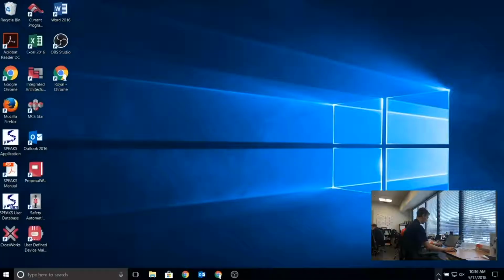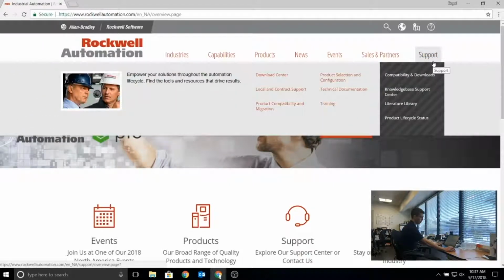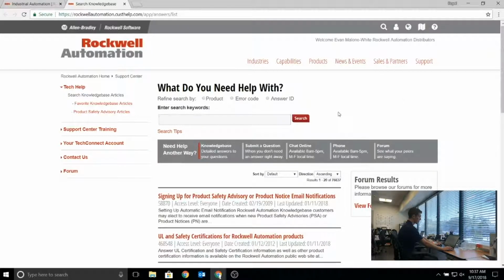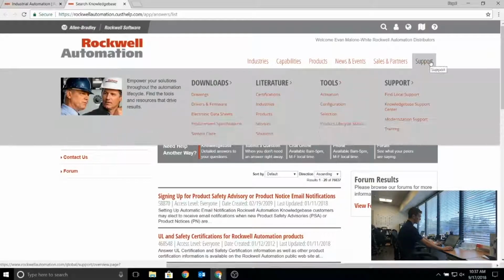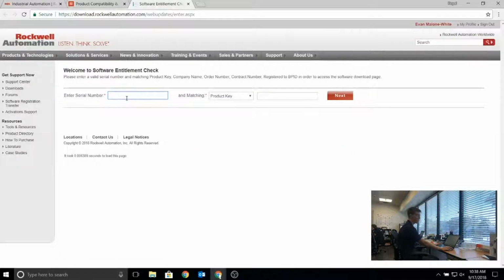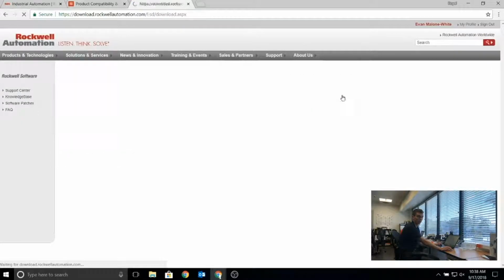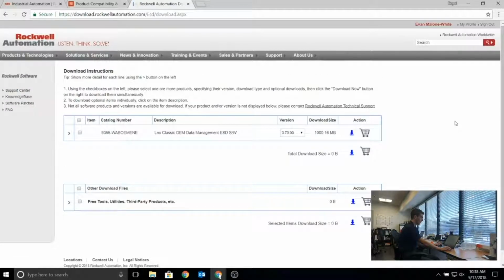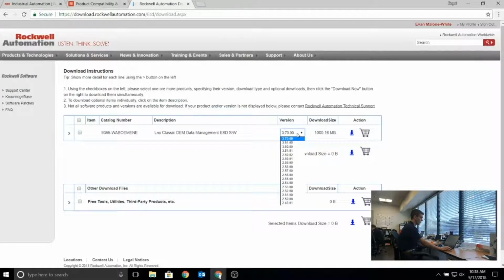How to Install Software Updates When You Have TechConnect Contract How To Tuesday Ep 2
We are launching a how-to video series on commonly asked questions we get from our customers. But we want you to have an impact on what topics we make next. Which is why, week by week, you will have the opportunity to vote on topics you would like to see published most and submit ideas on what you really need.